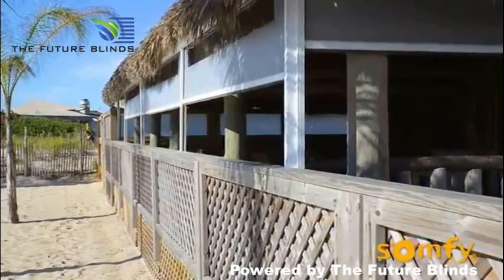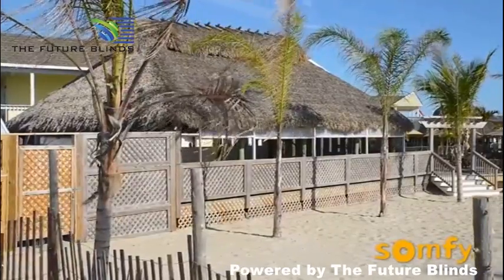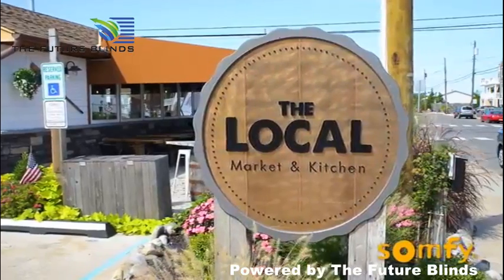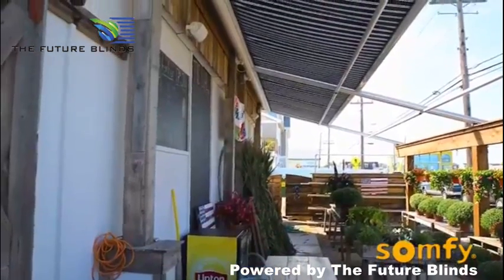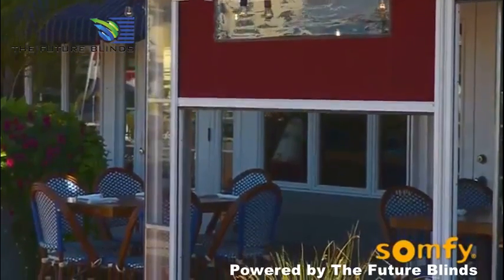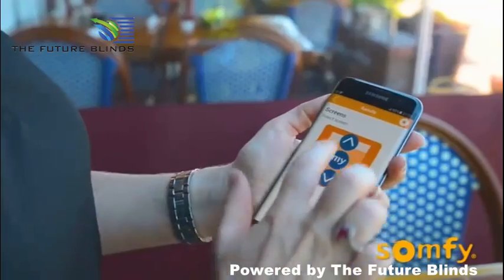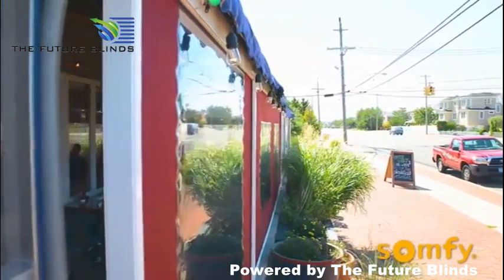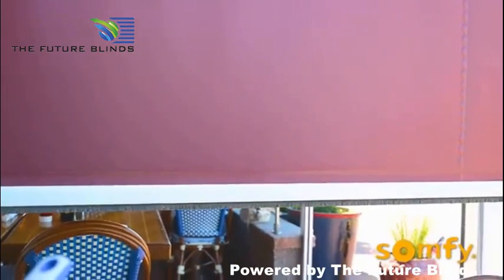Somfy powered screens and awnings make Long Beach Island - The Future Blinds